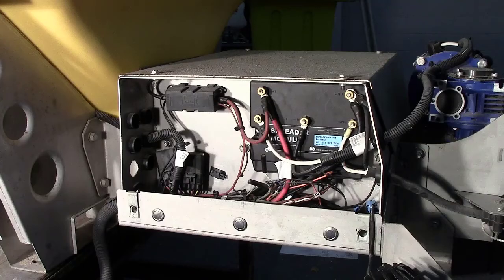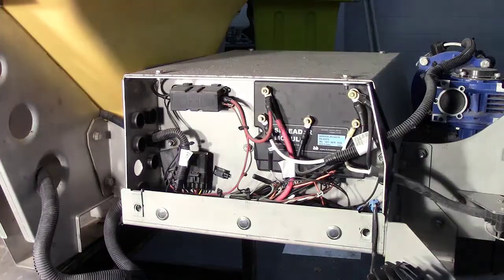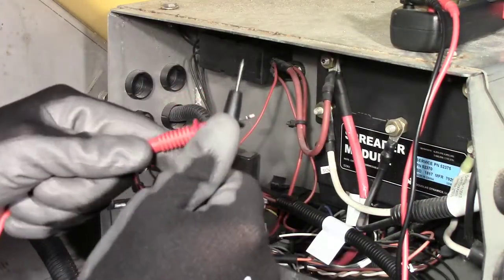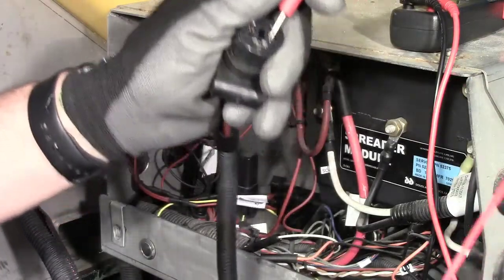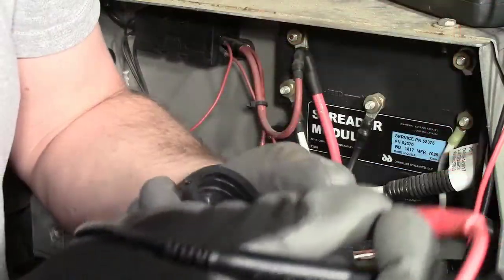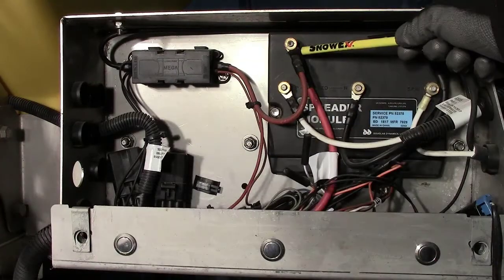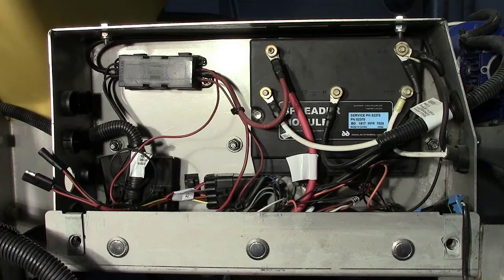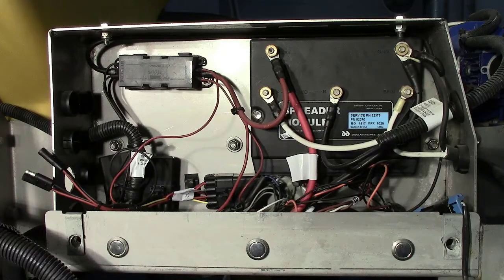Quick Tips For SnowEx® Spreader Module Troubleshooting & Maintenance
Here is a quick run through on how to troubleshoot and maintain a SnowEx® spreader module with a FLEET FLEX electrical system. After viewing these tips, you should have a better understanding of what you should and should not do while working on a spreader module.